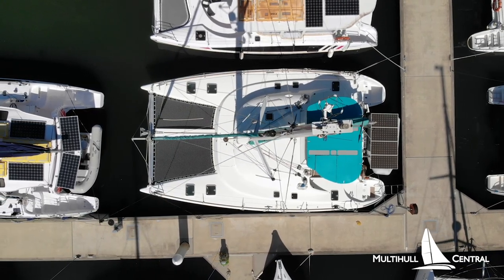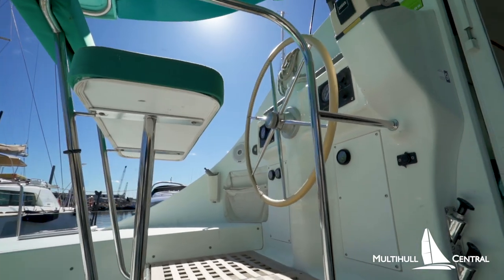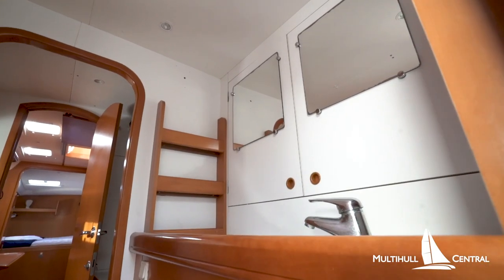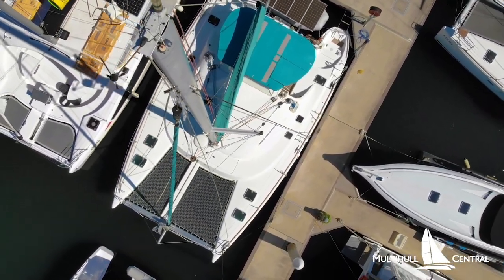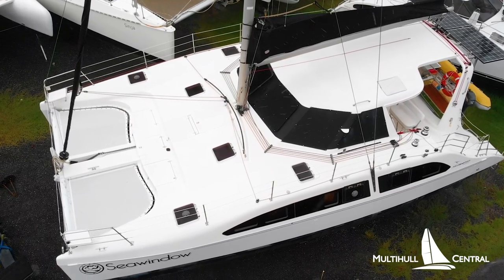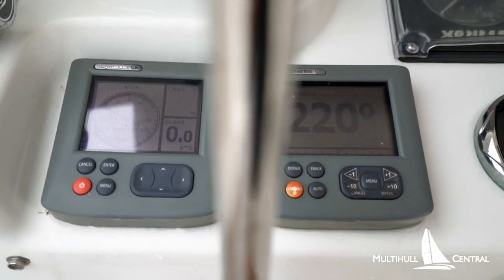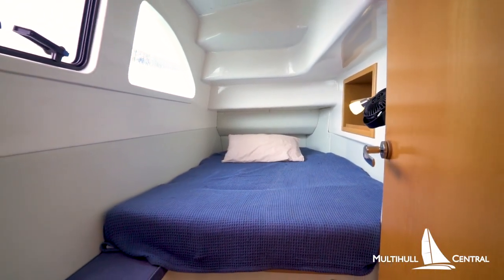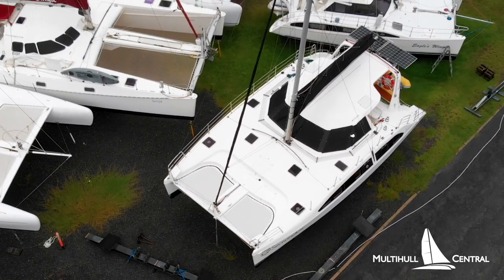TOP 4 BOATS to go the DISTANCE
Amid the chaos, maybe there is still time to plan and dream of your seabbatical. Here are our top 4 boats ready for immediate delivery. These are priced in Australian dollars (worthy next to nothing currently) and located either in our Sydney marina or Brisbane base.